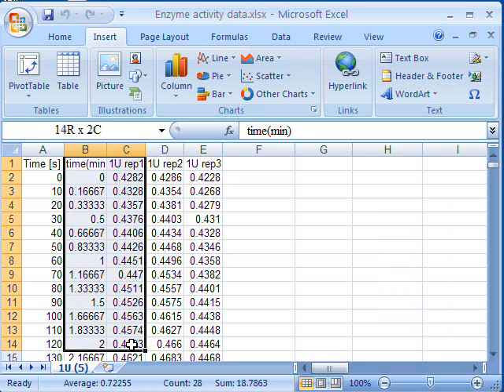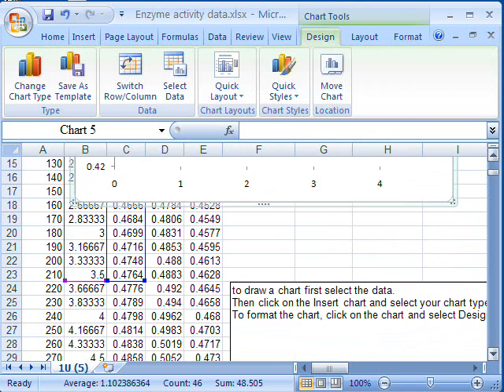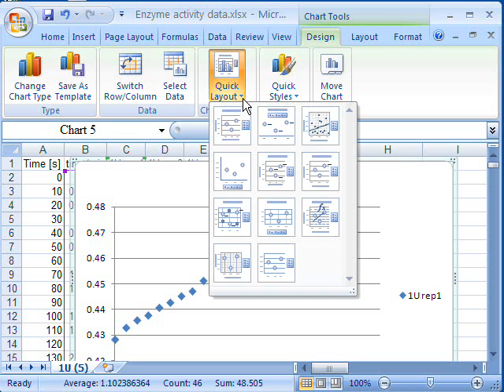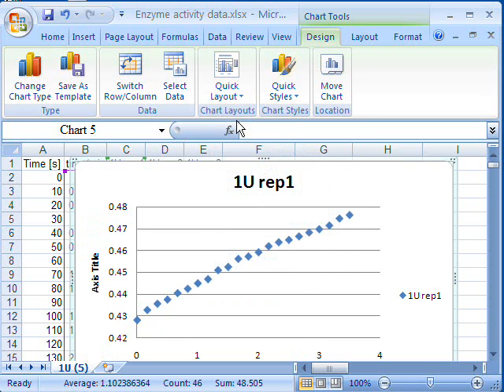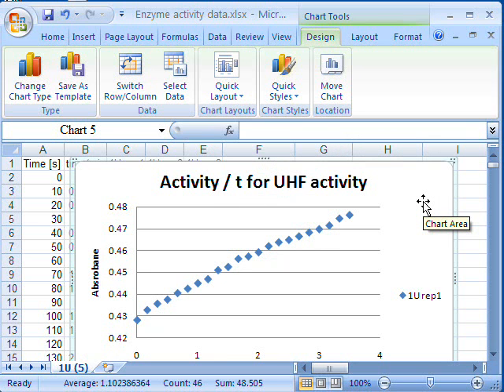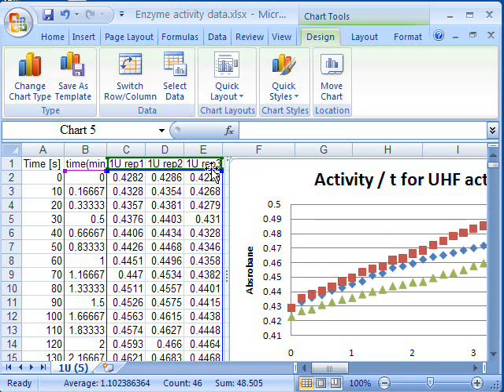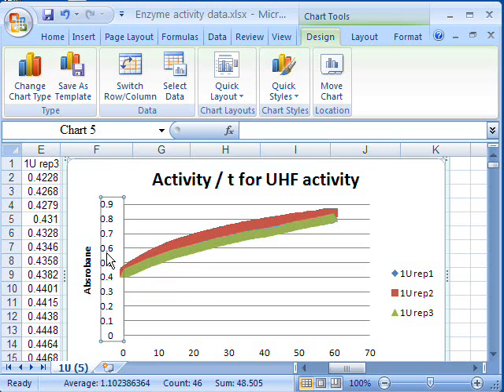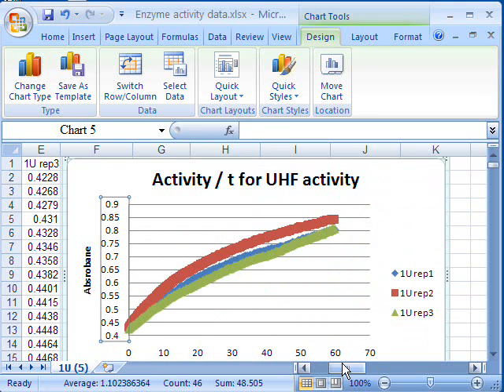Drawing up a graph in XL2007